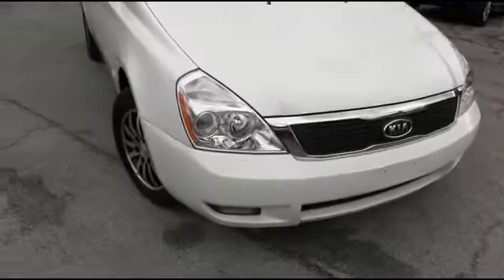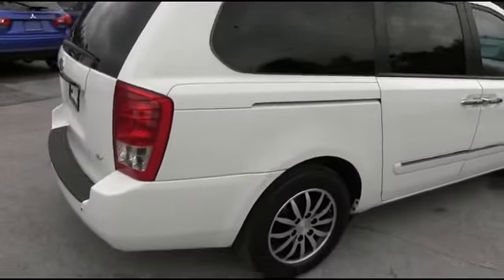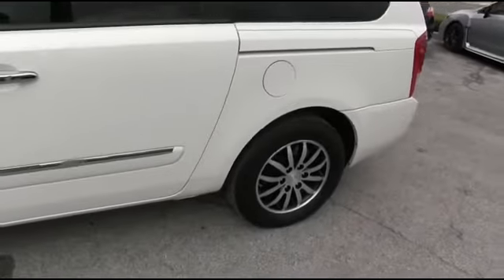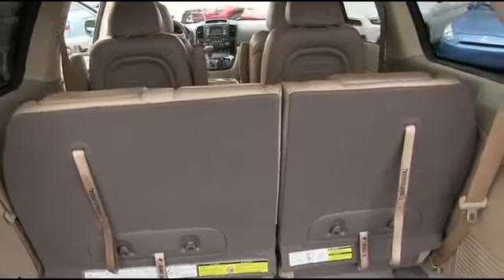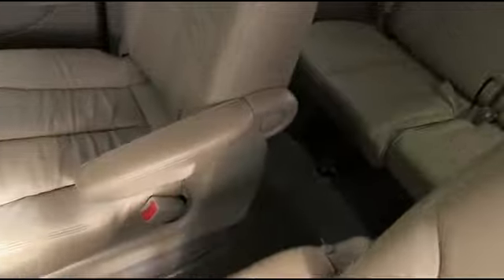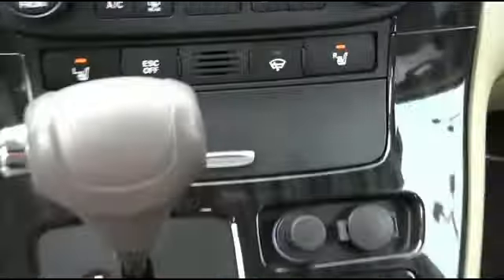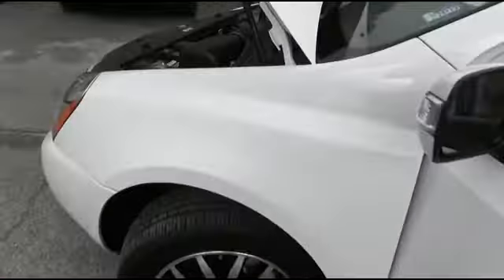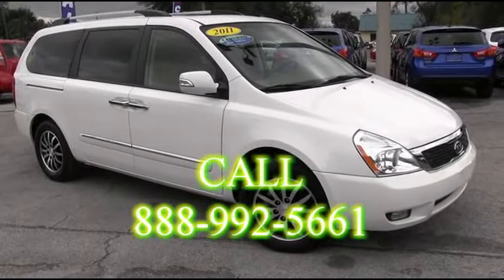2011 Kia Sedona DeLand Daytona Orlando B6387249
2011 Kia Sedona EX - $16789

LOADED : 2011 KIA SEDONA EX : REAR ENTERTAINMENT SYSTEM : HEATED SEATS : POWER SUNROOF : LEATHER SEATING : LOCAL TRADE-IN : CLEAN AUTOCHECK : DRIVES GREAT : . PASSED OUR MULTI-POINT SAFETY INSPECTION, PRICE INCLUDES OUR COMPLIMENTARY Worry Free 3 MONTH WARRANTY and A FREE AUTOCHECK vehicle History Report. We may or may not have all keys and floor mats. We will be happy to obtain extra ones for you at our Dealer cost. WE PUT OUR BEST PRICE UP FRONT- OUR SALES STAFF IS NON-COMMISSIONED WHICH MEANS NO PUSHY SALESMAN , You deserve a No-Bully car buying Experience. Looking for an amazing value on a superb 2011 Kia Sedona? Well, this is IT! This wonderful Kia is one of the most sought after used vehicles on the market because it NEVER lets owners down. PRINT OUT AND BRING THIS AD IN WITH YOU TO RECEIVE A FREE $10 GAS CARD WITH A TEST DRIVE. High Trade-In Values and we can beat your Rate with Primary and Secondary Financing for Everyone. Located just 2 miles off I-4 in DeLand. Bring in any Dealer offer and we will beat their price by $500 guaranteed. You have the best Hassle-FREE prices on New Mitsubishi's and Pre-Owned Vehicles. Great Customer Service and Attention continues at R.C. Hill, serving Central Florida for over 40 years. Just Call, Click, or Come By. OPEN 7 DAYS A WEEK.